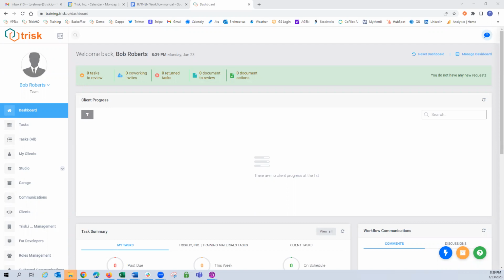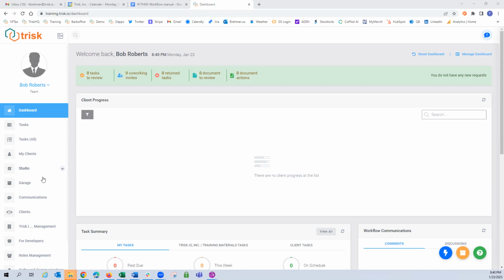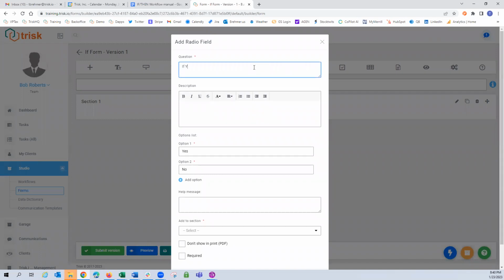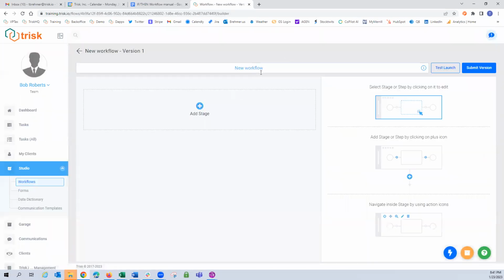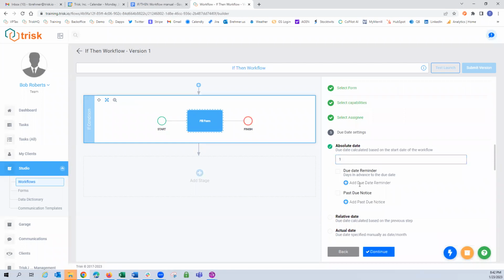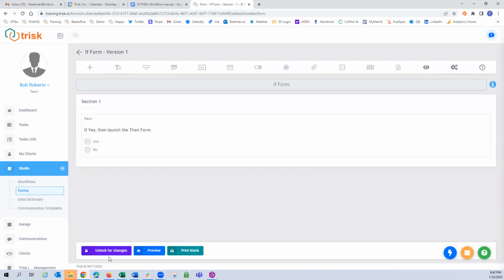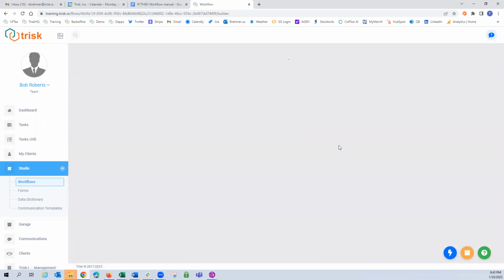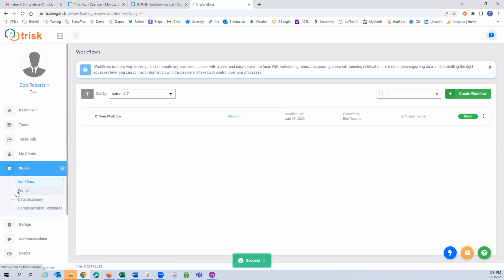How to create IF/THEN Connect in Trisk?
We prepared a short video guide how to use IF/THEN Connect. This will make it simple for you to create and connect forms using this conditional logic.